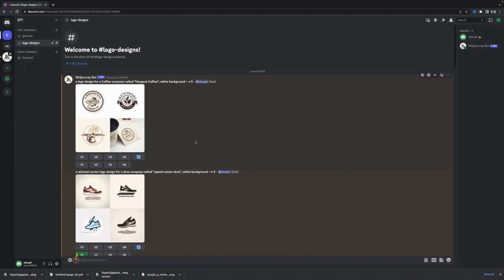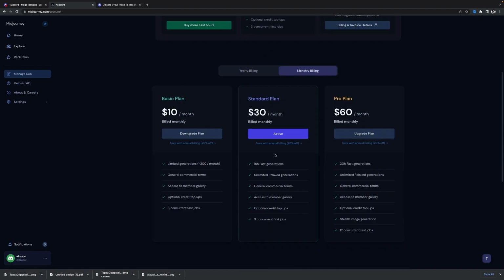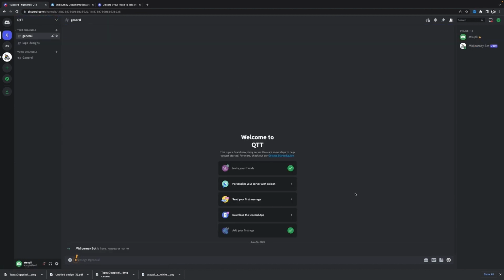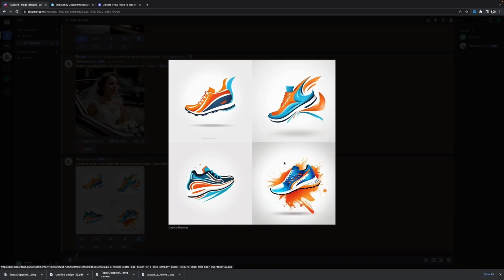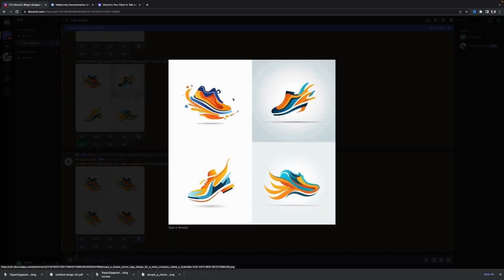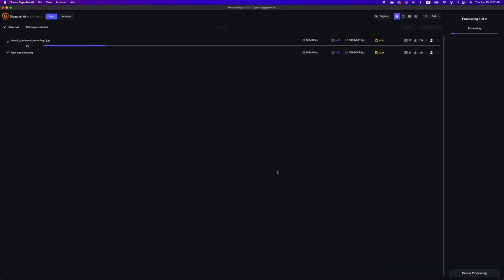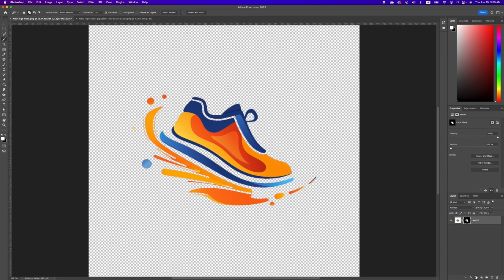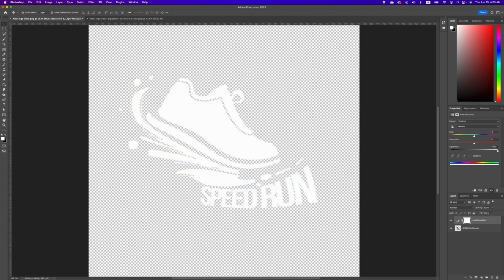Creating AI Generated Logos Using MidJourney | AI vs. Graphic Designers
In this video I explore some of the prompts that help to generate higher-quality logos in MidJourney. I don't think AI can totally do all the work of creating a logo for you yet but it can't get you pretty close with some great concepts. Creating AI Generated Logos Using MidJourney

// B E S T  A D O B E    S O F T W A R E

// M Y  O N L I N E  S T O R E

//F R E E   C O U R S E  -  F O R    B E G I N N E R S